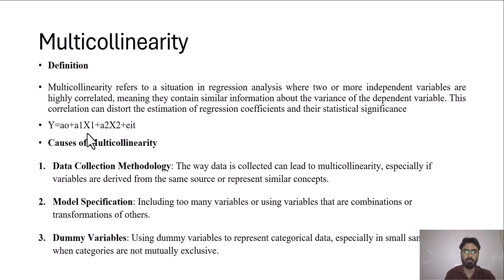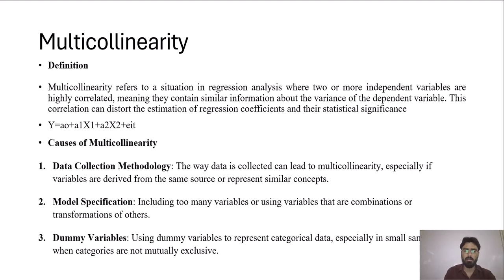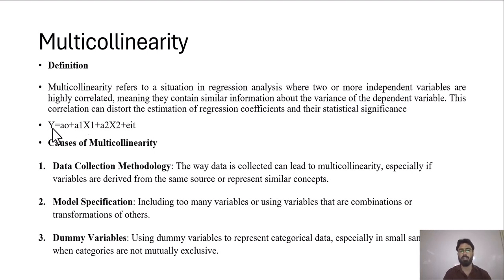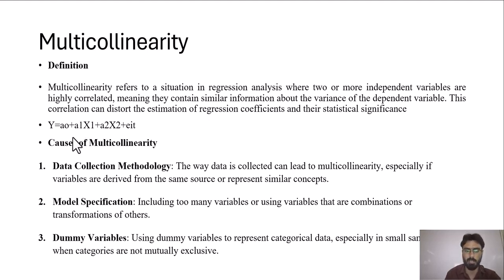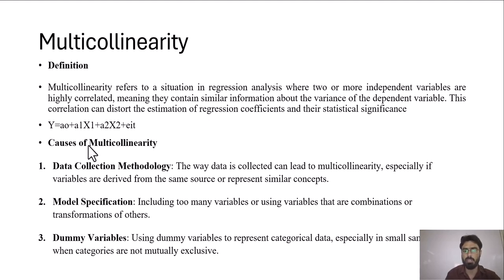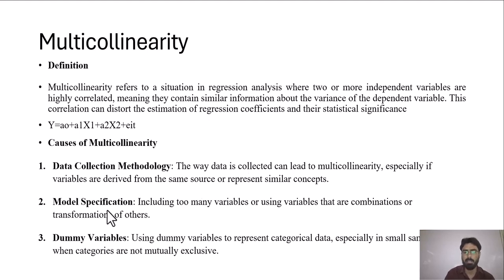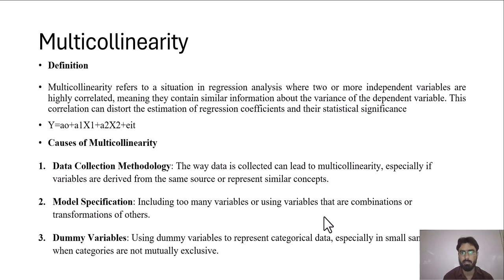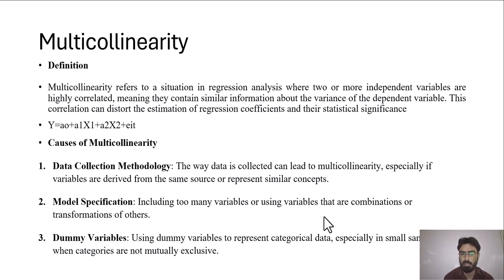Multicollinearity causes | Dummy variable | Model specifications | STATA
In this video lecture, we delve into the concept of multicollinearity and its causes. Learn about how multicollinearity can affect your regression models, why it happens, and what signs to look out for. We also discuss practical examples and ways to detect and resolve multicollinearity using tools like STATA. Enhance your econometrics skills and ensure the robustness of your analytical models by mastering this crucial aspect of data analysis.
Testing,
Hypothesis,
Economics Explain,
Economics 101,
Economics lecture,
Economics introduction,
Money,
Inflation,
Interest rate,
GDP,
GNP,
HDI,
Cost,
Theories,
Supply,
Demand,
Market,
Equilibrium,
Regression,
Analysis,
Eviews,
unitroot,
Multicollenarity,
Autocorellation
Heterosadicity,
ARDL,
Autoregressivedistributedlagged
Cointegration,
stationarity
ADF test
Regression
Rsquare
R-square
Eviews
E-views
Multicollinearity
Auto
Autocorrelation
Dummy
Dummy variable
Model
Heteroscedastic
serial correlation
LM test
BP test
Null hypothesis
Alternative Hypothesis
Cointegration analysis
Johansen
ARDL
atuoregressivedistriubtedlaggedmodel
Auto regressive Distributed Lagged Model
VAR
Vector error correction model
ECM
unitroottest
Impluseresponcefunction
Impulse response function
level
first difference
first-difference
firstdifference
GMM
Generalised method of movement
lag
OLS
ordinary least square
ordinaryleastsquare
VECM
cross section
cross sectional data
IRF
granger casualty test
ARMA
ARIMA
second difference
seconddifference
ARCH
GARCH
Estimation
Estimate
data